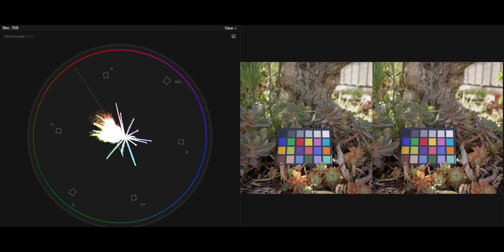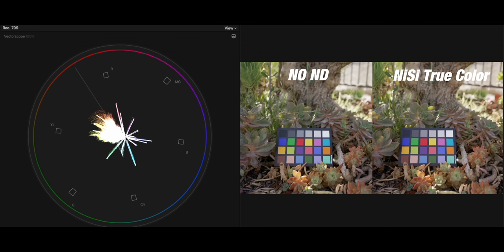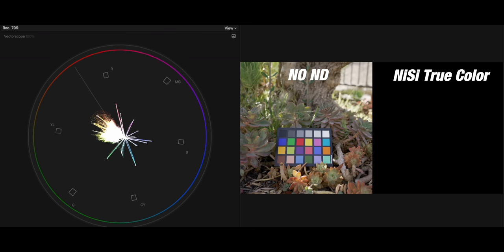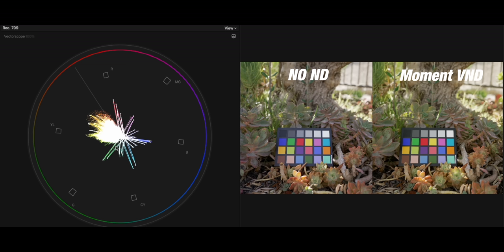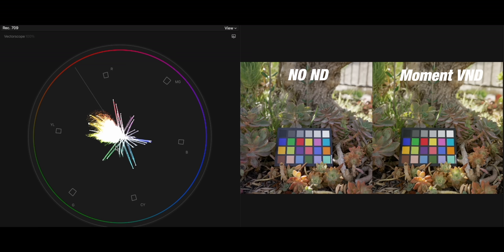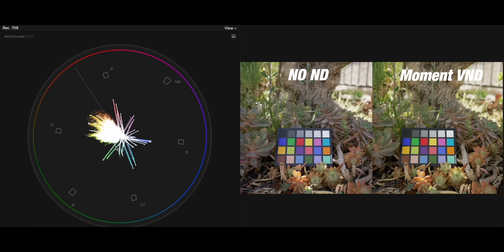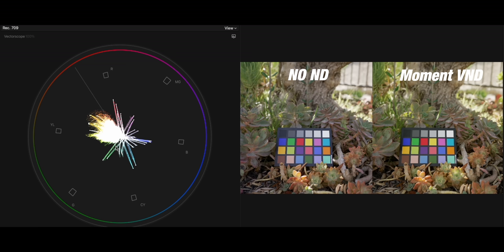The Biggest Problem with ND Filters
△ Creating Video Ideas and a YouTube Strategy
△ How to Use Any Camera
△ Video Editing Beginners Guide
△ Creative Color Grading - From Beginner to Pro